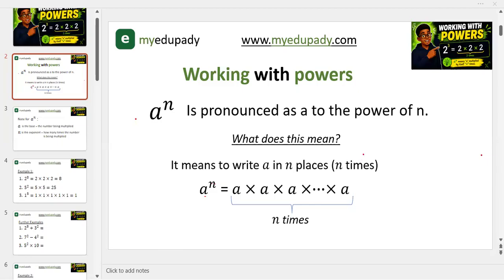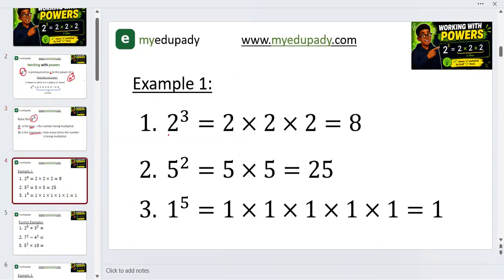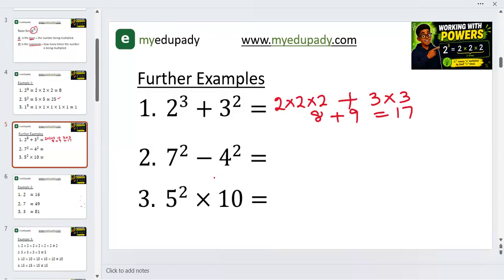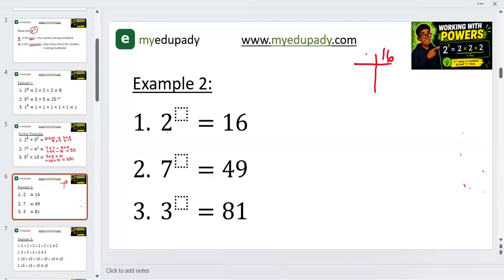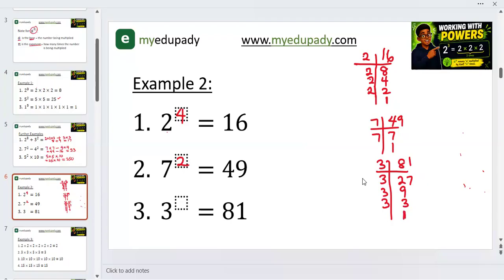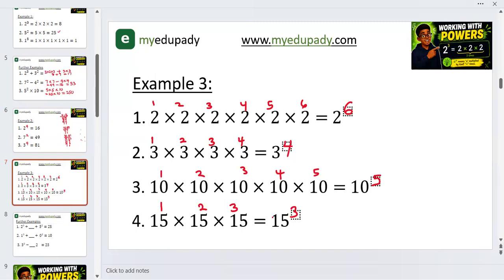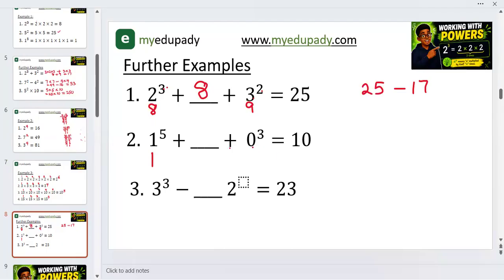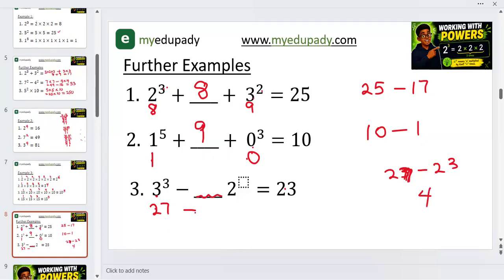The only video on working with with powers/Exponents you need to watch.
Learn how to calculate powers and master exponents with this step-by-step guide. You will understand the base and exponent relationship.

This video breaks down what are exponents and how they function in mathematical expressions. It is designed for students or anyone needing a refresher on the fundamental rules of powers in math. By defining the base and exponent clearly, the lesson ensures you can solve these problems with confidence.

We provide several exponent examples to demonstrate the calculation process from start to finish. You will see exactly how to apply these concepts to real problems, reinforcing the core definitions needed to succeed in algebra. Mastering how to calculate powers is essential for building a strong foundation in mathematics.